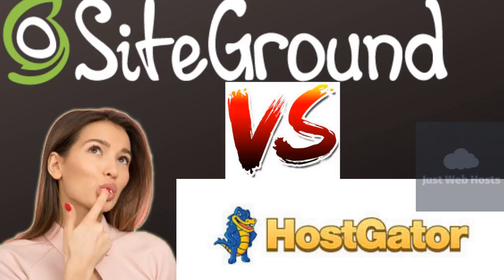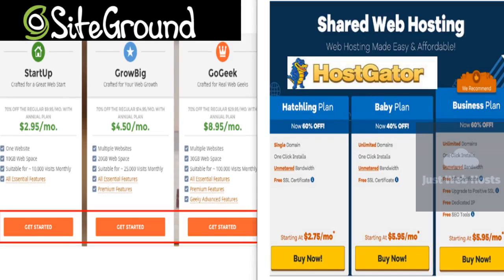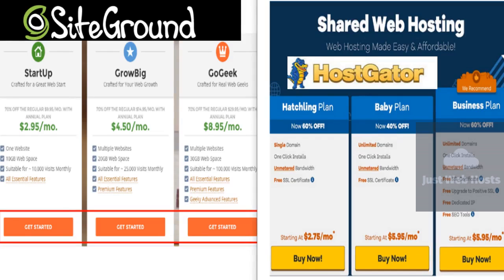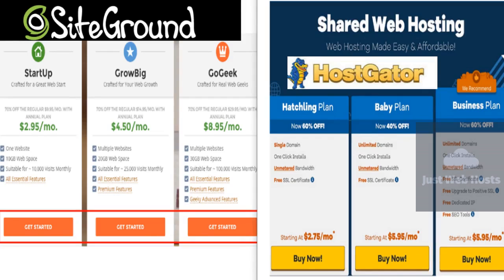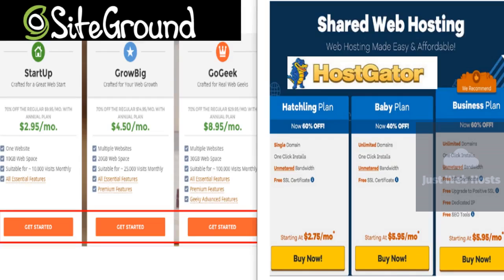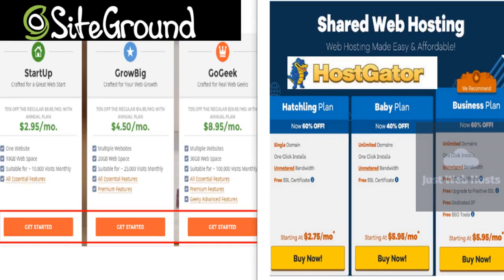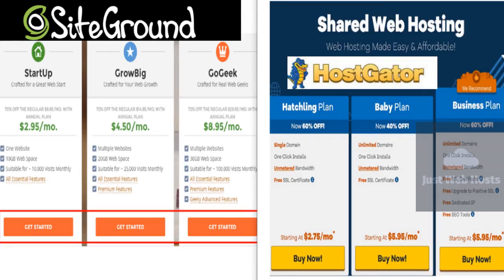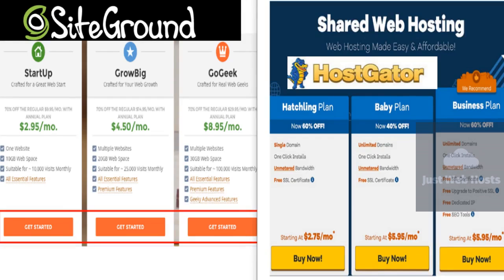Siteground Web Hosting Vs Hostgator web hosting 2019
In this video we will compare Siteground Web Hosting Vs Hostgator Web Hosting so you can make a better buying decision.

💎💎Promo Ends Very Soon 💎💎

💥 💥 I like Hostgator, but I LOVE Siteground for their blazing fast speeds and 99.9% uptime.

Reasons I recommend these 3 are for the following reasons:

✔️ Trusted by the Owners of 5,000,000 domains

✔️Free SSL and HTTPS

✔️Blazing Fast Speeds

You can read our step by step tutorial in choosing the right website hosting here 👉 See our step by step tutorial on what to look for in a great website host

We will cover the key points like speed, plan pricing and security.

Hostgator is a pioneer in the website hosting game but have also dropped off in the support as you will in this video.

Siteground is very hard to beat across the board with lightning speeds, fast customer service and well priced plans

Looking for 2019's best Siteground vs. Hostgator comparison?

In this video we look at Hostgator features as well as sitegrounds.

 We will look at the speeds, uptimes, pricing and compare apples to apples.

For the FASTEST web hosting wpx hosting is for you

👉 See our step by step tutorial on what to look for in a great website host